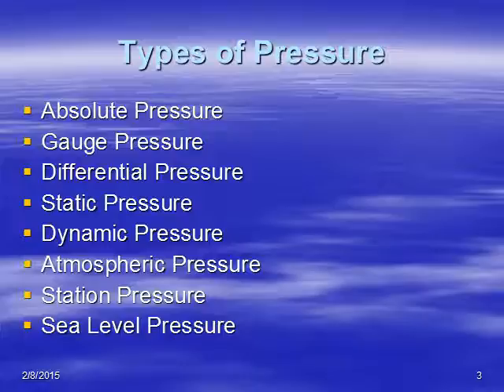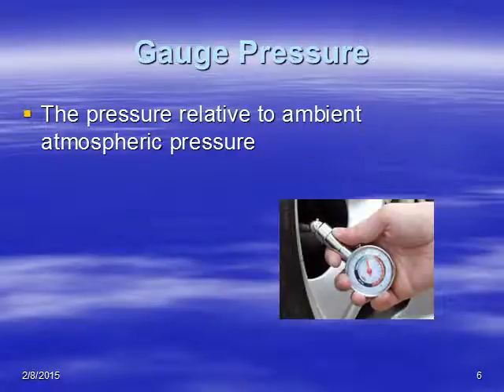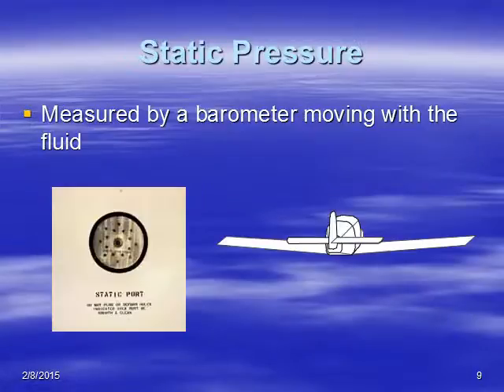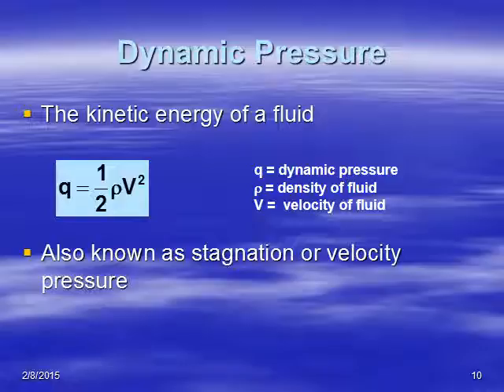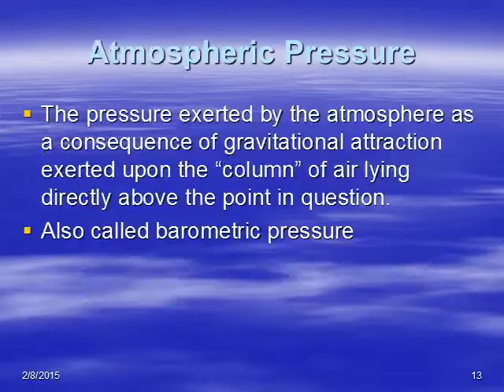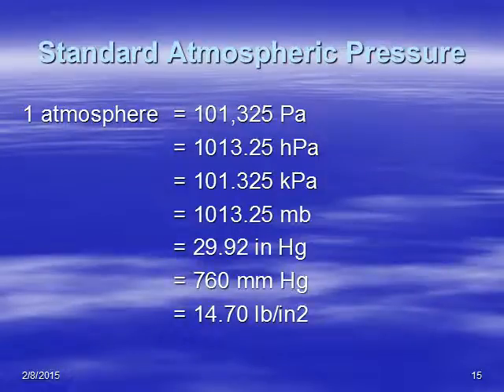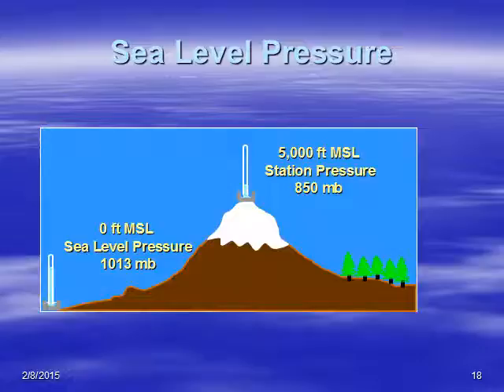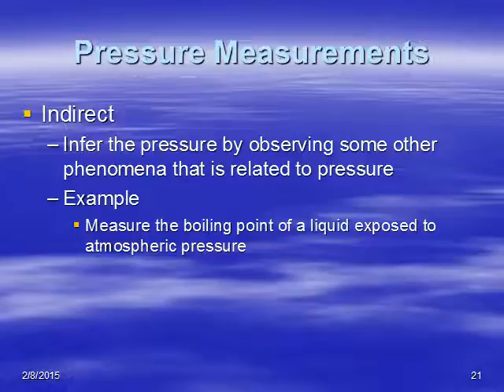ATSC 240 Barometery Part 2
Types of Pressure and Type of Measurements